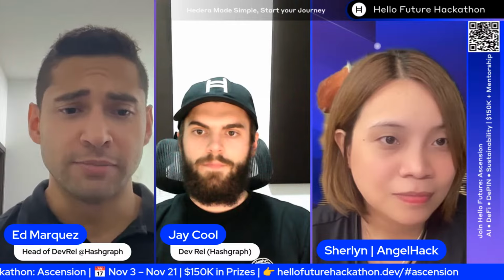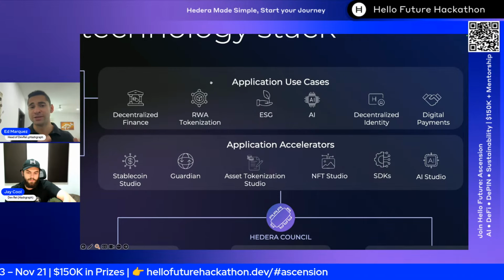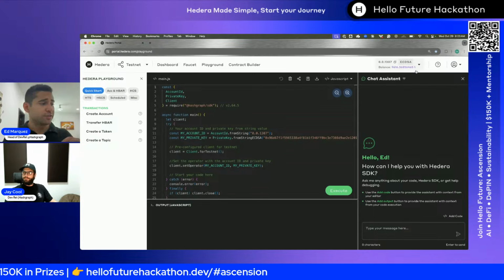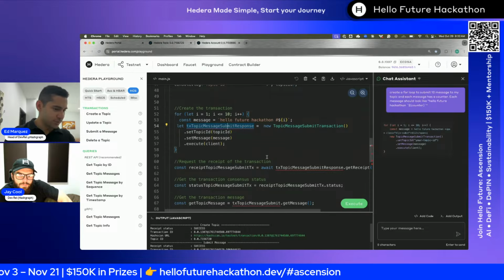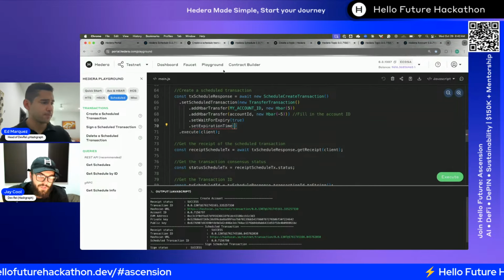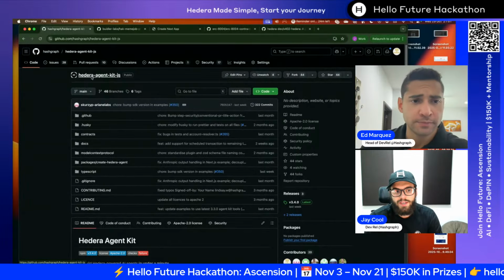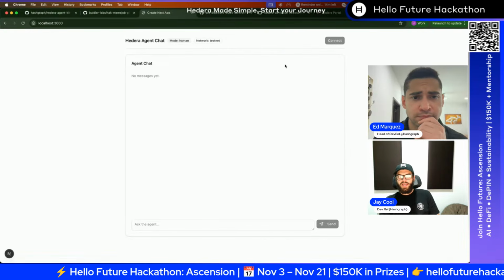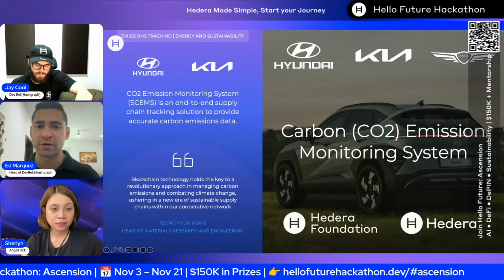Hedera Made Simple, Start your Journey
A Hedera Hackathon Trilogy – Chapter 2: Ascension l Prize Pool $150,000 USD l Format: Virtual

Step into the next chapter of the Hello Future Hackathon Trilogy, where challenges rise to new heights, welcoming both beginners and experienced developers alike.

Hedera Hello Future: Ascension marks the second chapter in the official trilogy powered by Hedera.

This hackathon is designed to help you:
- Build bold new ideas
- Refine and elevate existing projects
- Explore new tracks and challenges that open doors for innovators, challenge-seekers, and trailblazers

Whether you’re just starting out or ready to solve complex, real-world problems, Ascension has a place for you.